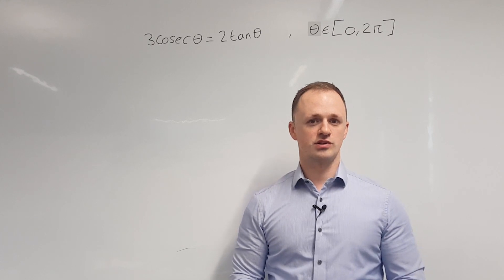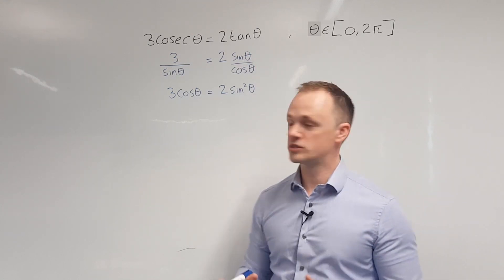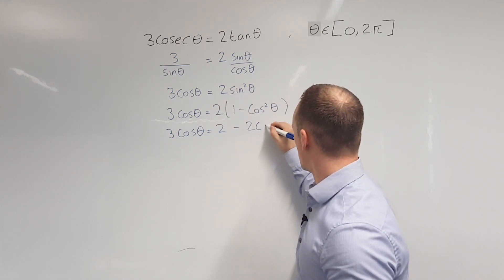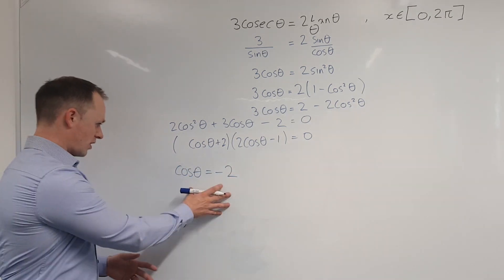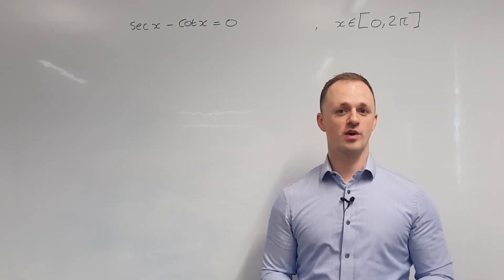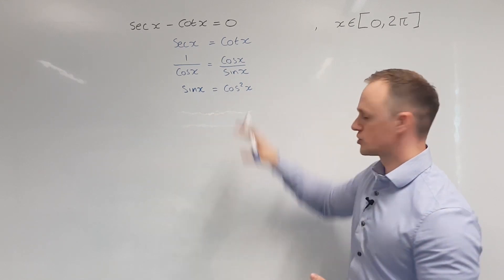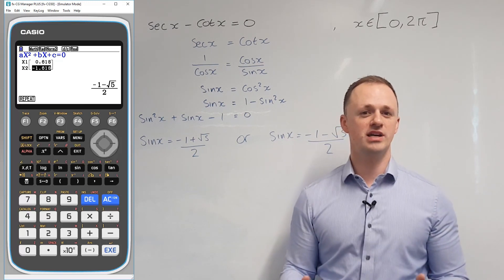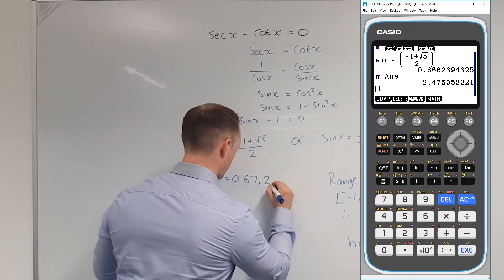Y2 Trigonometry 1 » 4.3 Simplifying and Solving » Example (A-Level Maths)